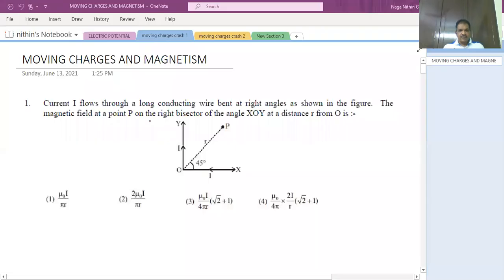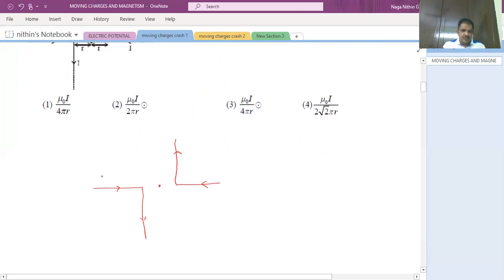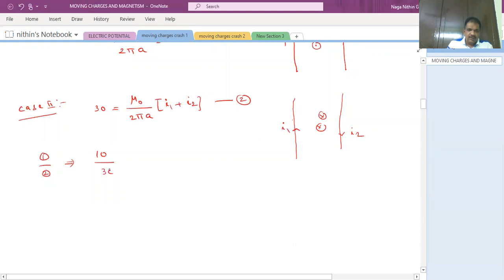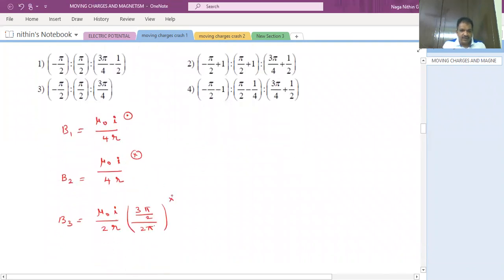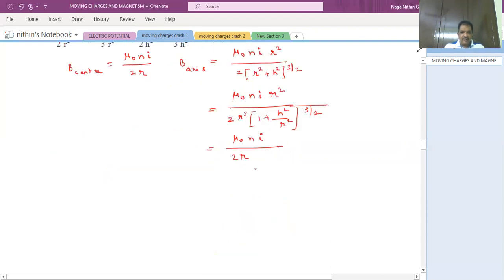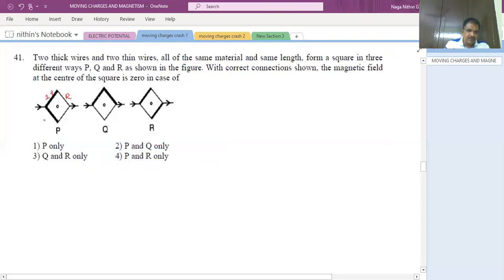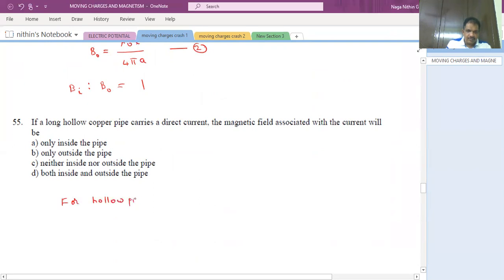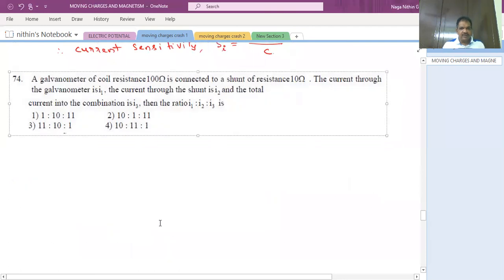Moving charges crash course ---- Part 1